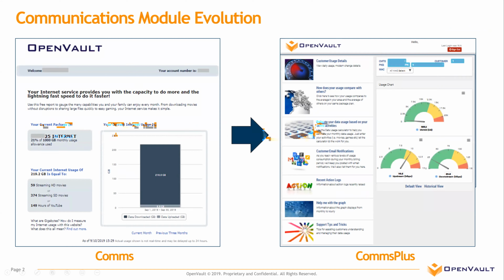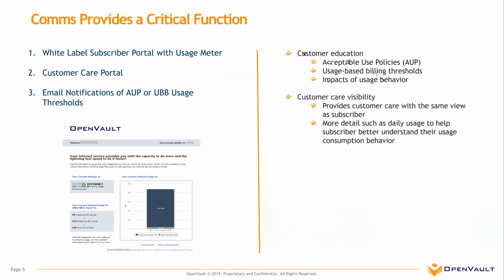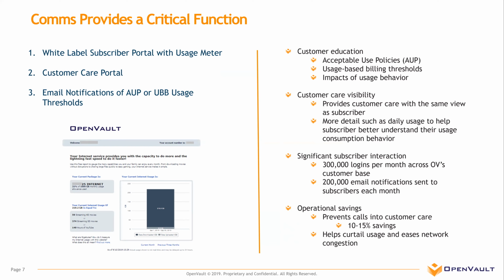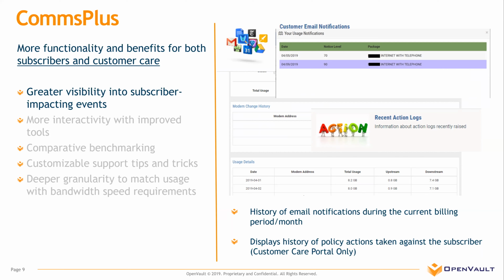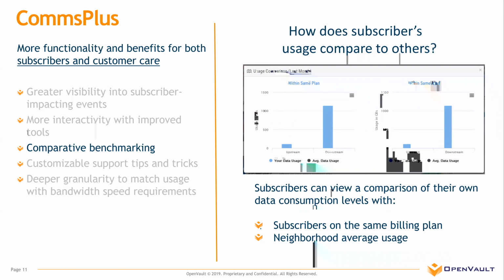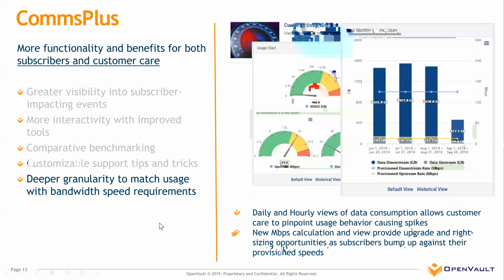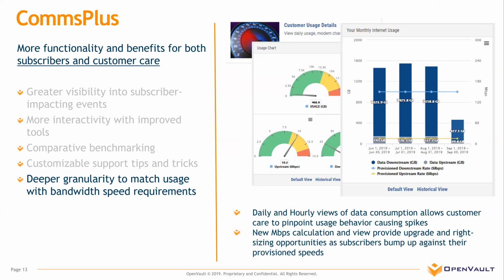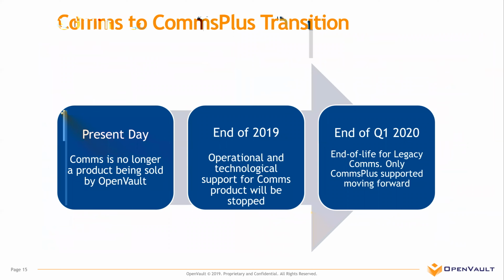CommsPlus Webinar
With OpenVault's Communications Manager module approaching its end-of-life in 2020, this presentation details the robust solution taking its place, CommsPlus.